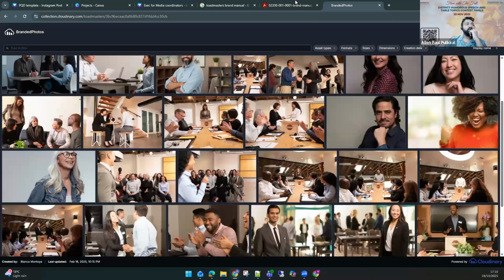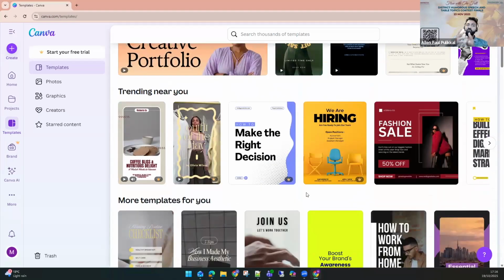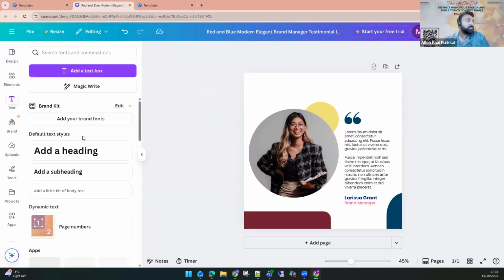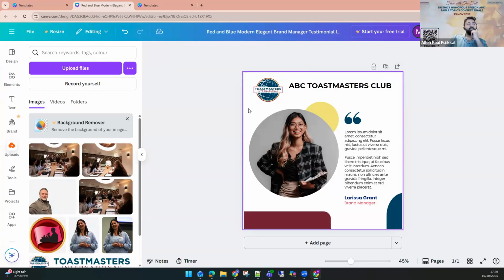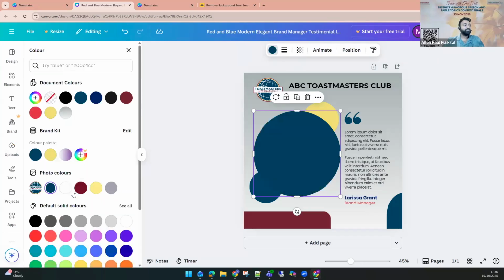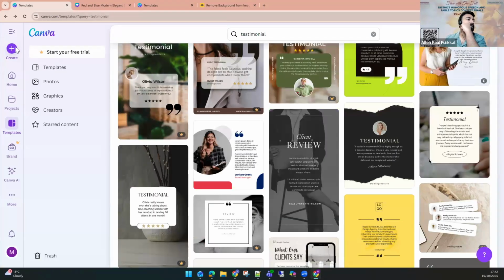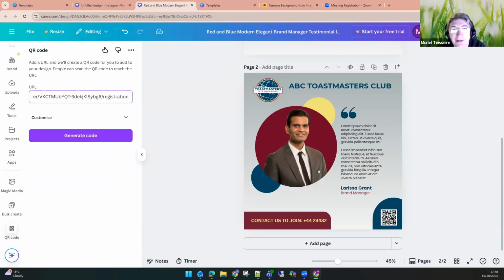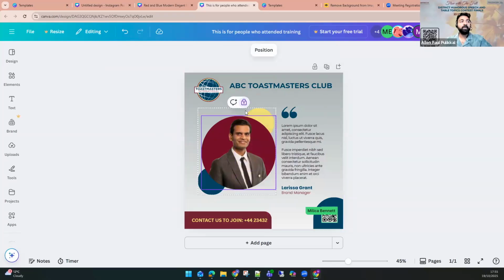Canva Workshop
District 91 PRM, Allen Paul, DTM demonstrates how to use Canva with the Toastmasters International Brand Manual to create appealing posters and notices for your club activities.